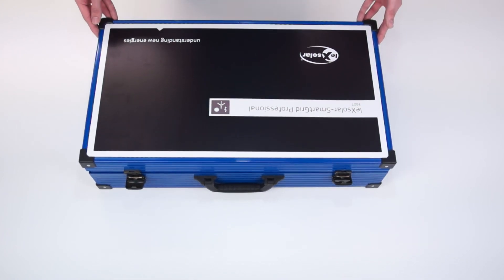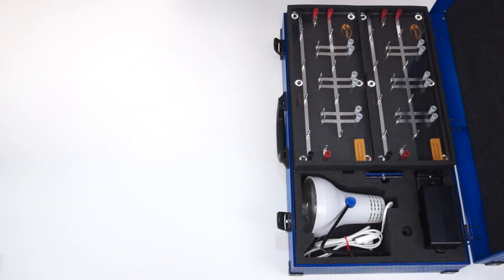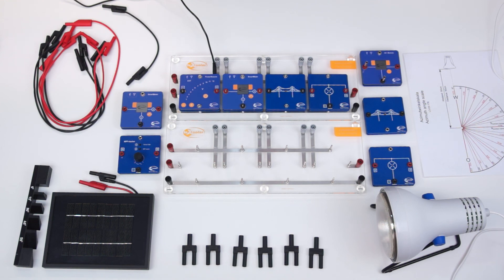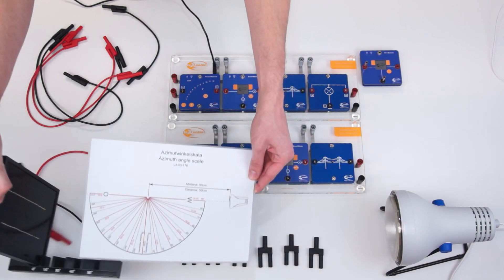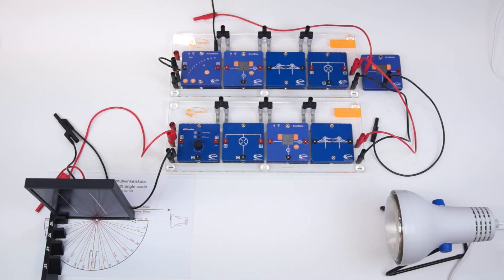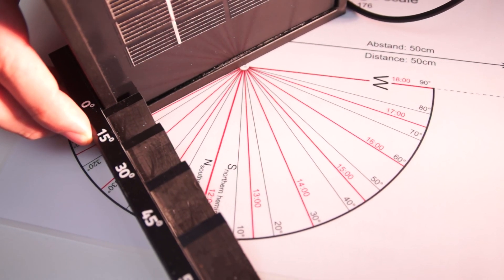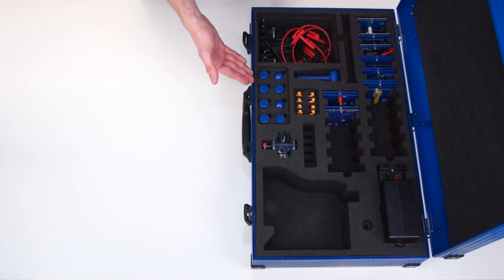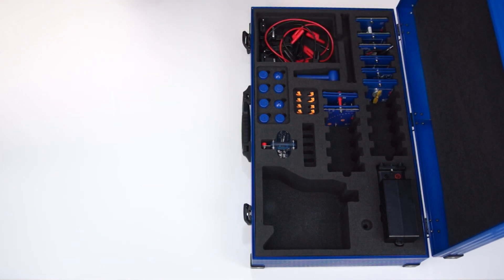leXsolar- SmartGrid Professional (eng.)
LeXsolar-SmartGrid Professional enables the creation of a smart grid in the laboratory scale and its control and regulation. Based on pre-prepared or self-developed scenarios, the students can step up their knowledge and understanding by means of their own experiments.